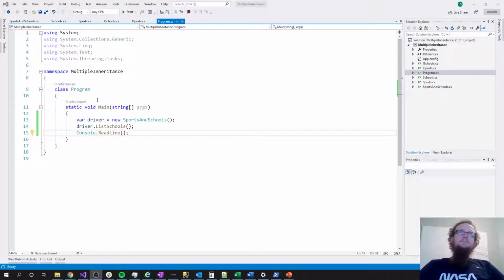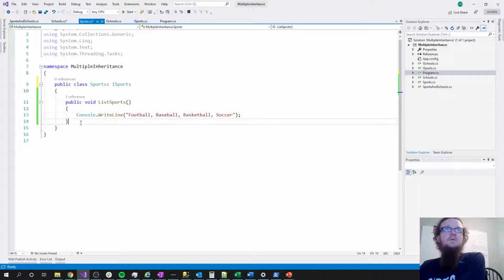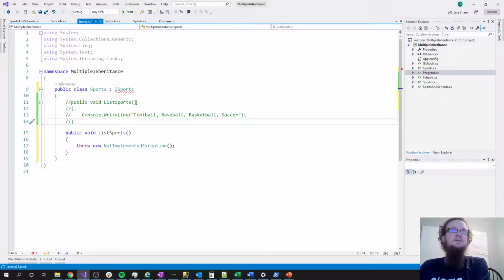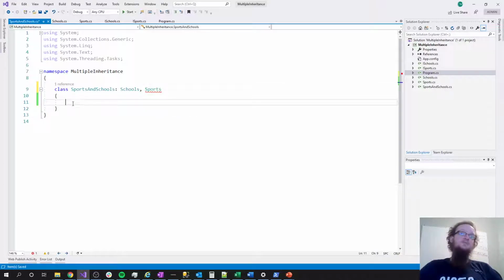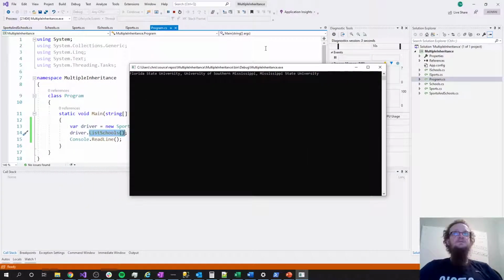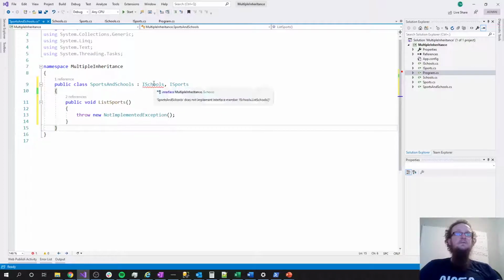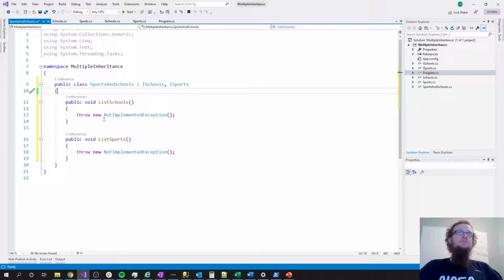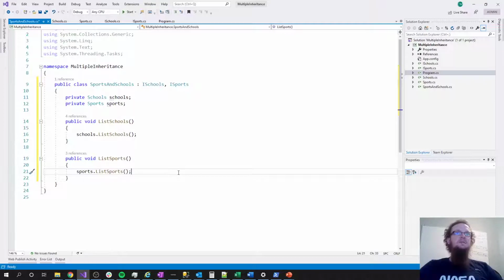CIS 4930 (CA1.0) Multiple Inheritance Workaround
C# doesn't support multiple class inheritance, but it does support the same functionality through the use of multiple interfaces. In this video we walk through an implementation of this workaround. Check the Canvas page for a zip containing the full code example.